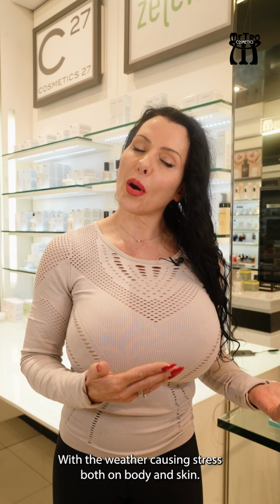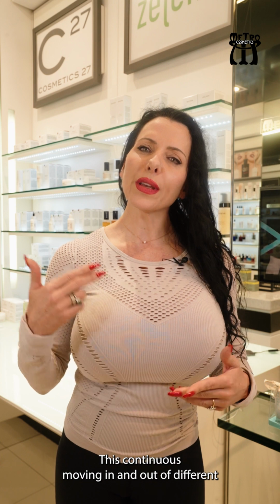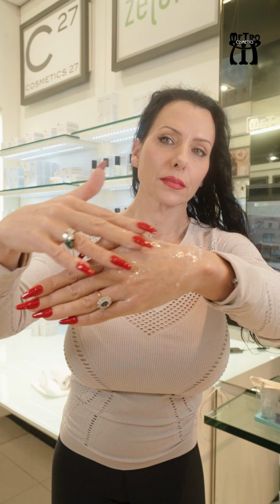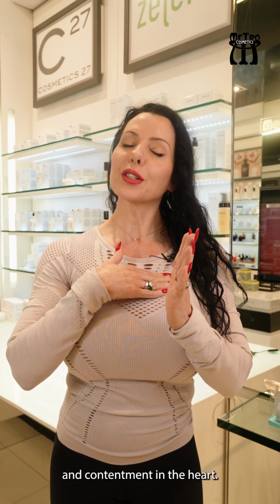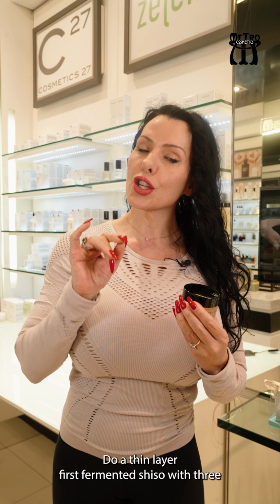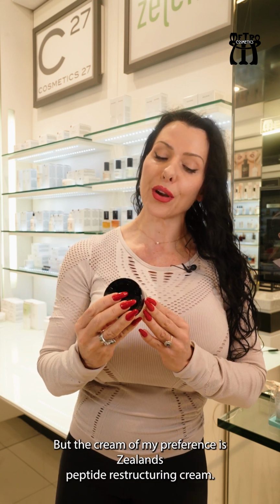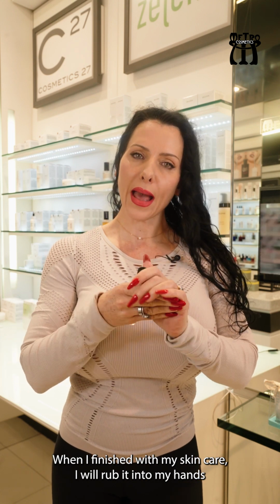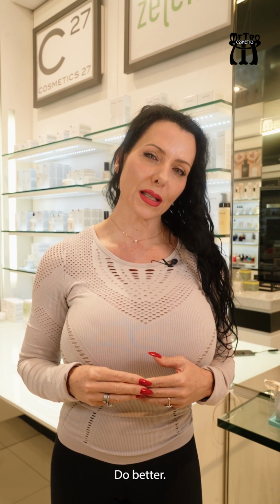Zelens is the Cure to Fight the Winter Blues 🤩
Winter is HERE and the changing seasons can place extra stress on the body and skin.

A little preparation can go a long way, Melissa explores the issues and offers 6 hands on procedure using Zelens Skincare, the ultimate in integrative clean, green and vegan Cosmeceutical. 🍃

Stay plumped and dewy, all year round – just the way we like it!